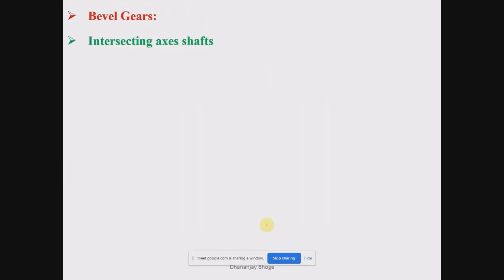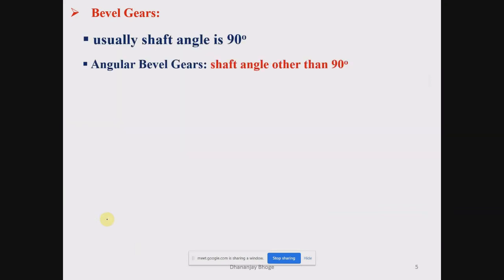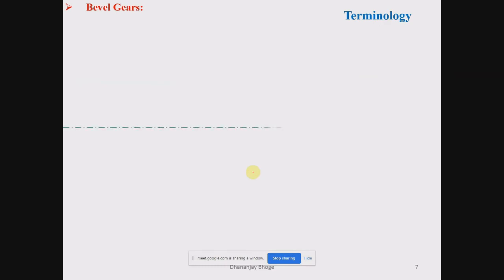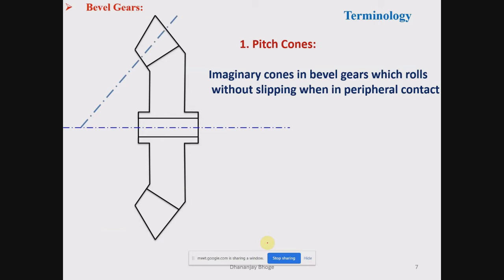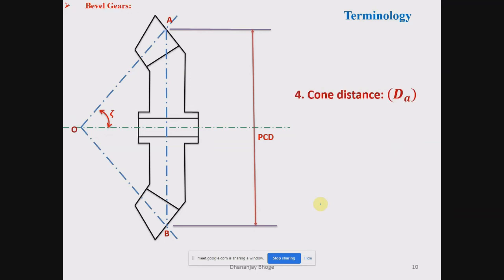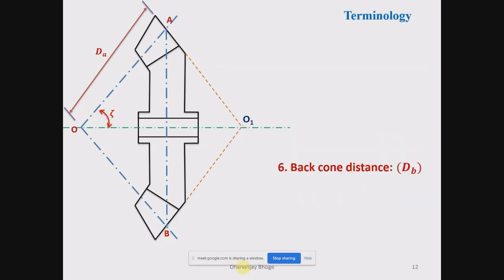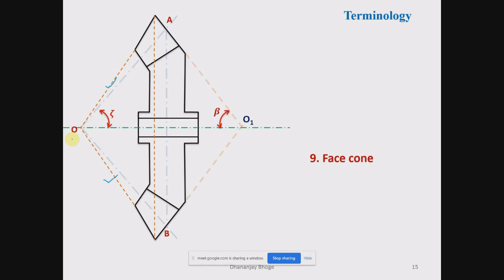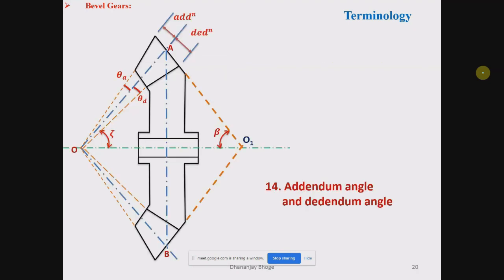Bevel Gear Terminology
Bevel gear nomenclature, Kinematics of bevel gears